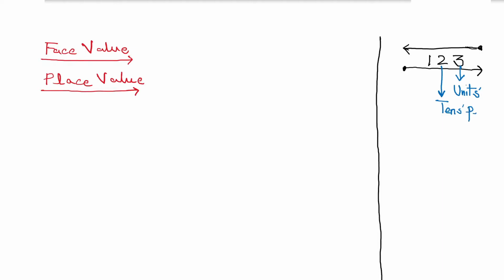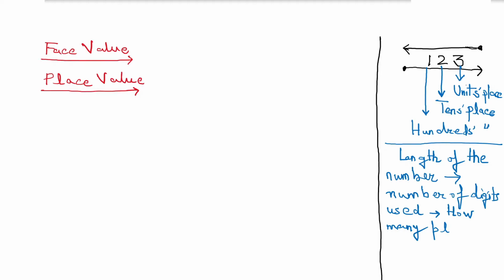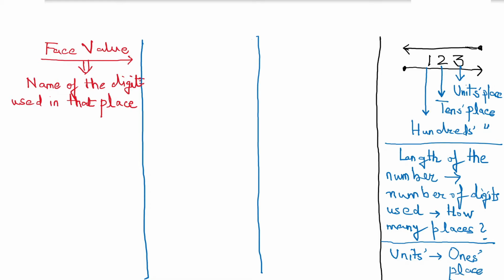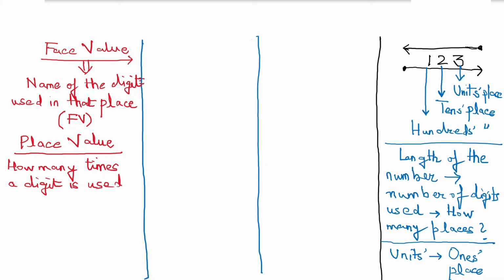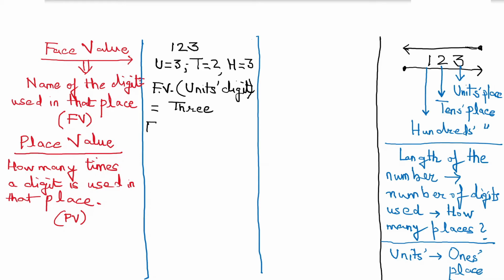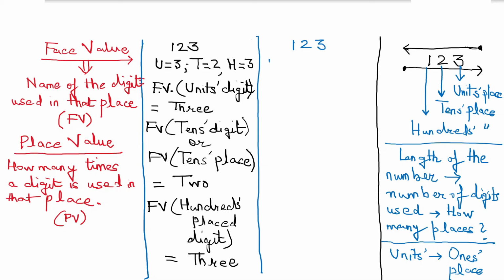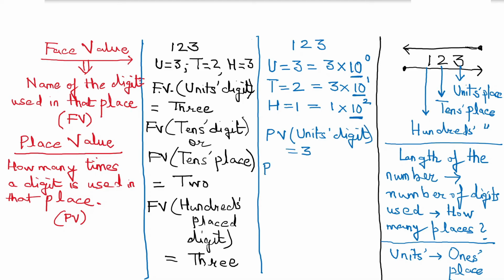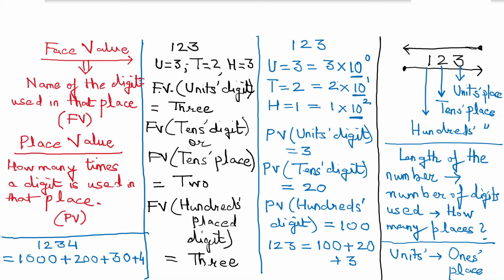Expanded form of Integers| Place-Value | Face-Value | Grade 5 to 12 & Competitive Exams (Part-1)